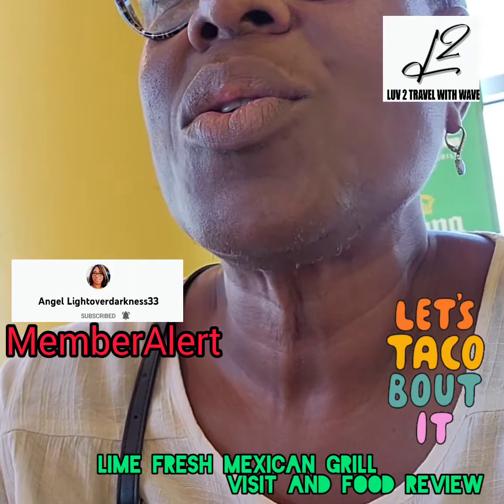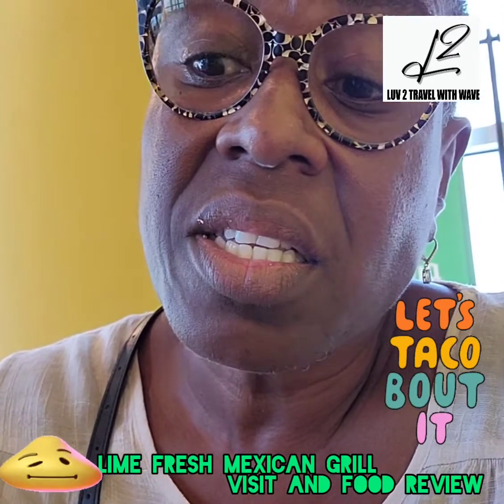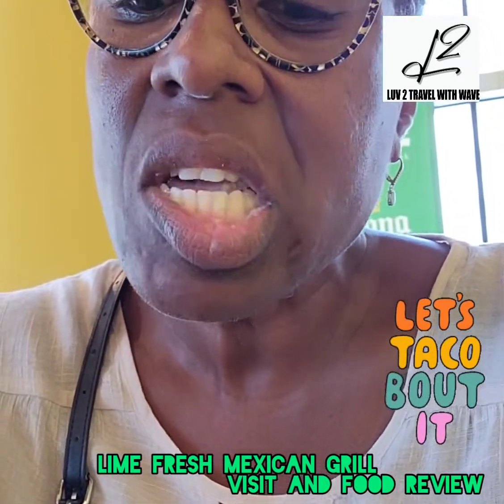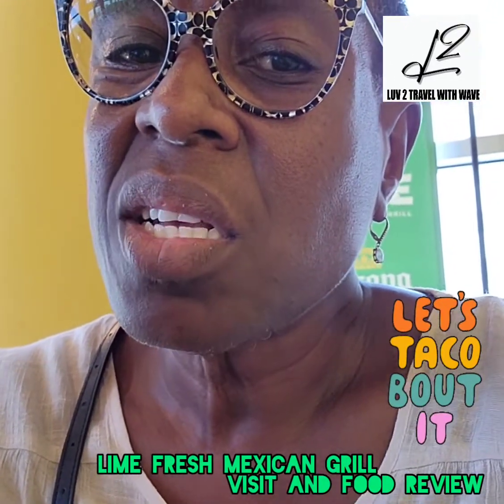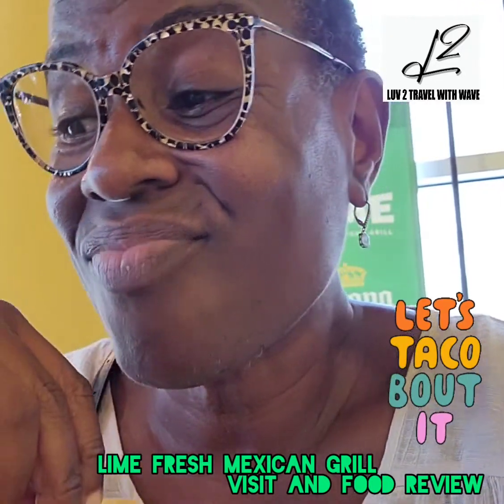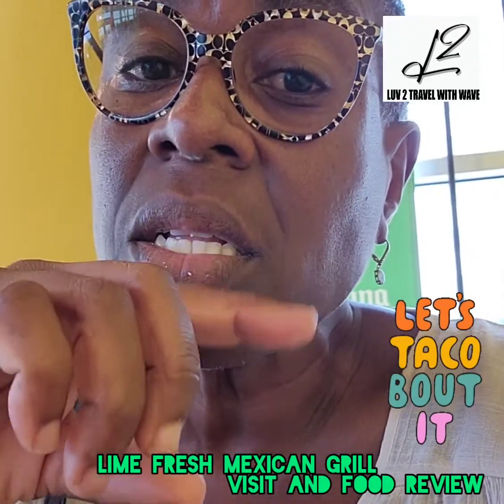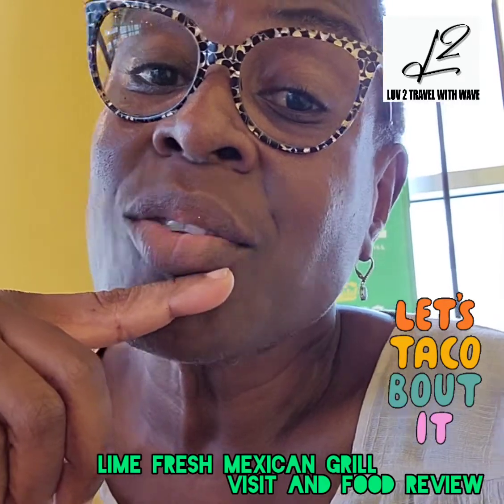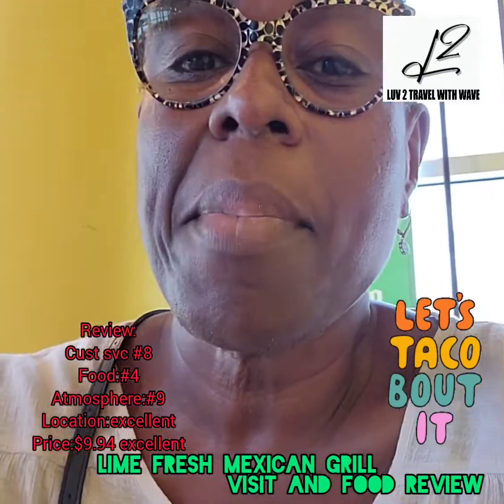🌮Tacos Anyone?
Musician: LiQWYD